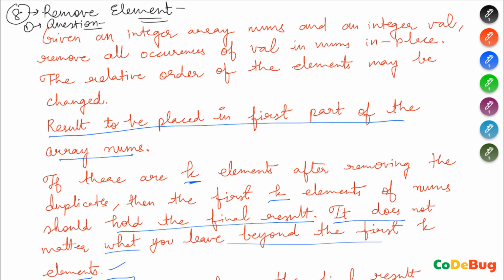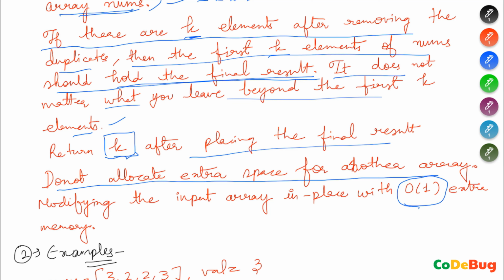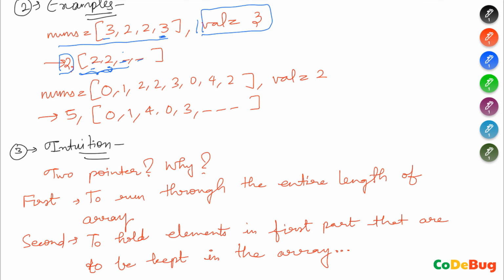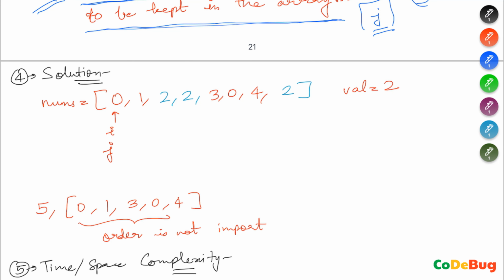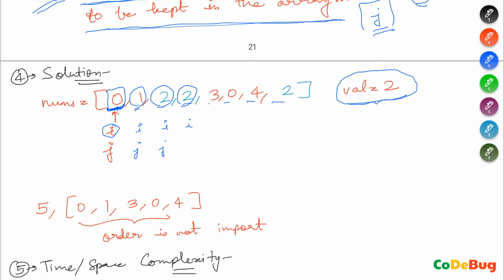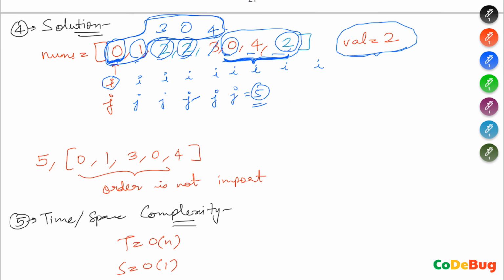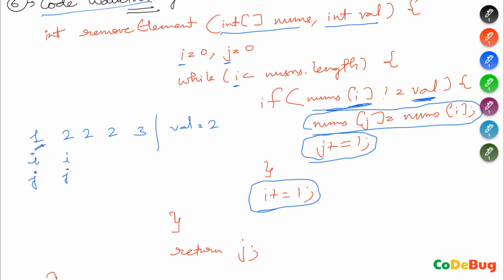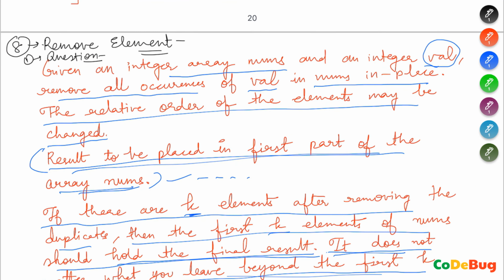15. Remove Element Theory (Leetcode #27)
Problem
Given an integer array nums and an integer val, remove all occurrences of val in nums in-place.
The relative order of the elements may be changed.

Since it is impossible to change the length of the array in some languages,
you must instead have the result be placed in the first part of the array nums.
More formally, if there are k elements after removing the duplicates, then the first k elements of nums should hold the final result. It does not matter what you leave beyond the first k elements.
Return k after placing the final result in the first k slots of nums.